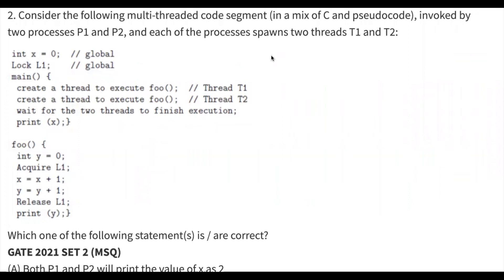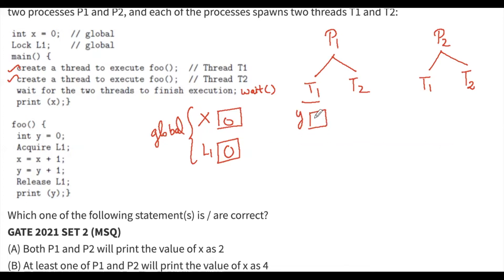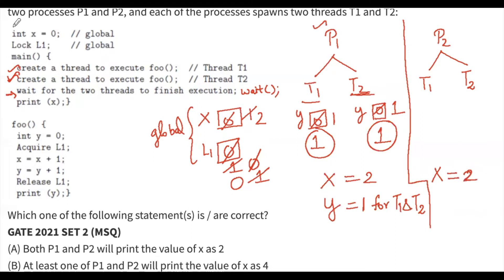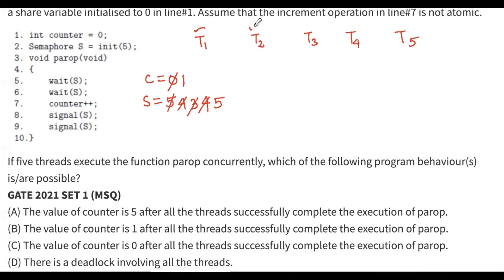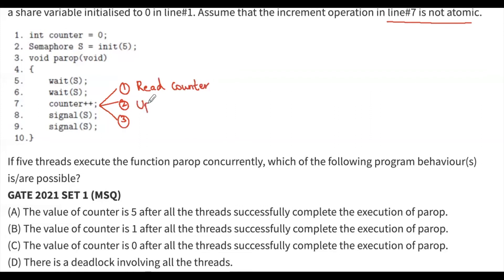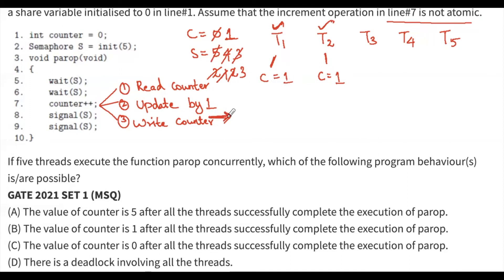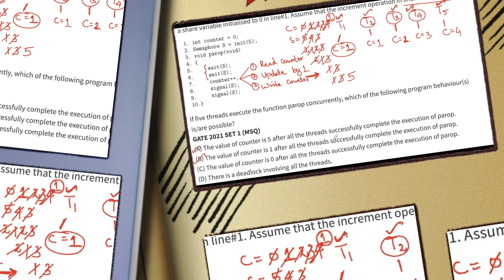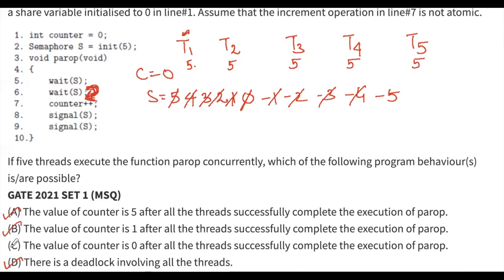GATE PYQs | OS - IPC AND Synchronisation Problems 5, 6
Time Stamp
00:00 - Intro.
00:09 - Problem 5 GATE 2021 SET 2 MSQ for 2 marks on Synchronisation.
06:51 - Problem 6 GATE 2021 SET 1 MSQ for 2 marks on Synchronisation.